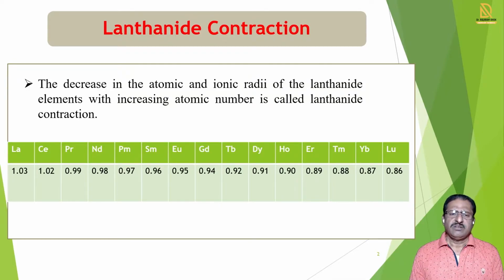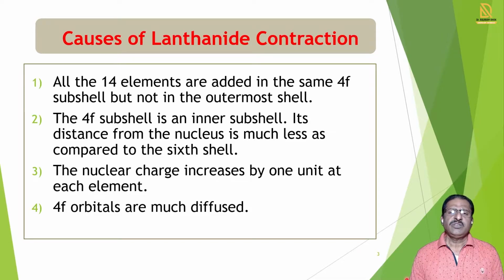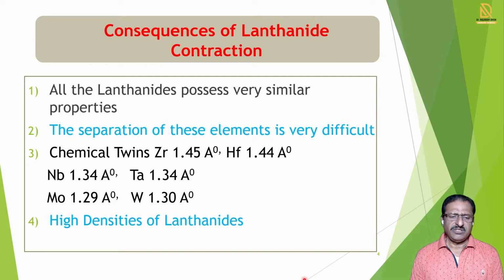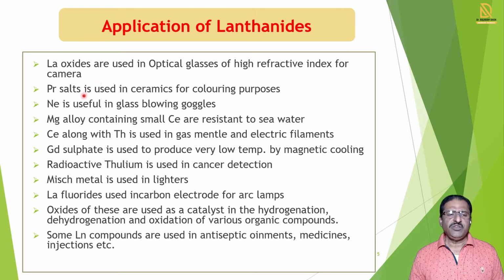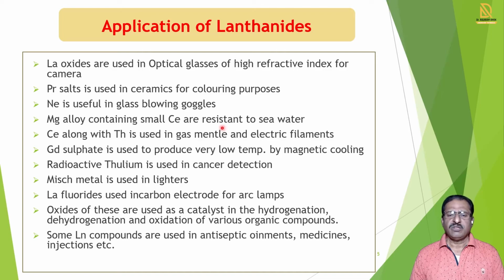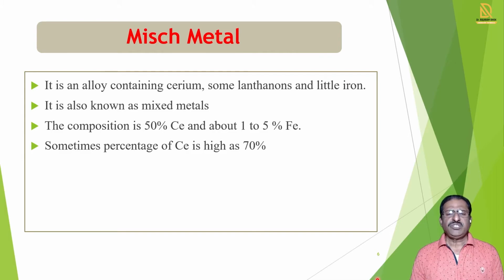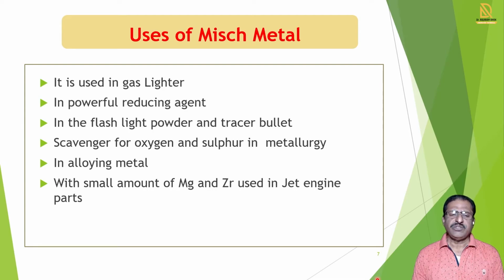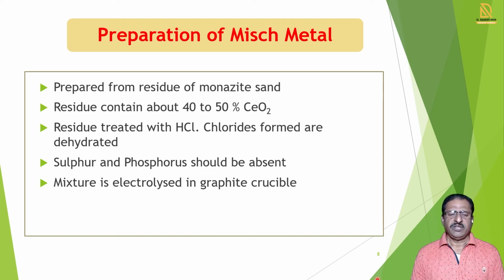Chemistry of F Block Elements Lecture 3 | Lanthanide Contraction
CHEMISTRY OF F BLOCK ELEMENTS LECTURE 3

1.  Lanthanide Contraction
2. Causes of Lanthanide Contraction
3. Consequences of Lanthanide Contraction
4. Application of Lanthanides
5. Misch Metal
6. Uses of Misch Metal
7. Preparation of Misch Metal